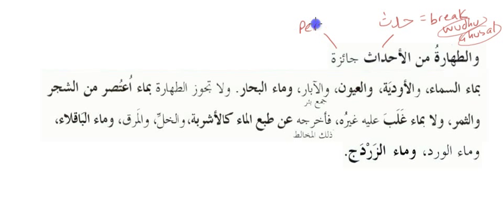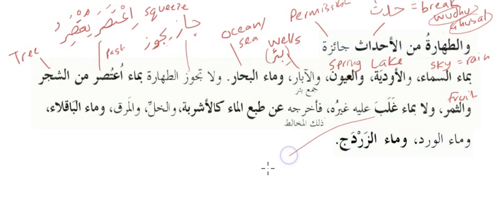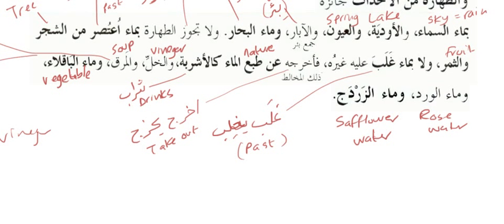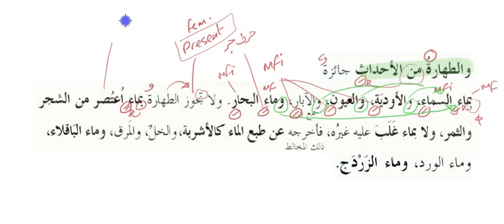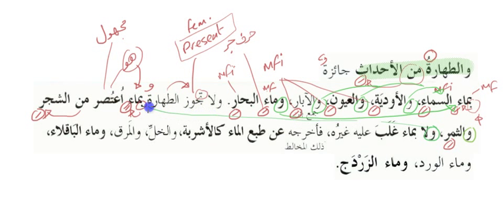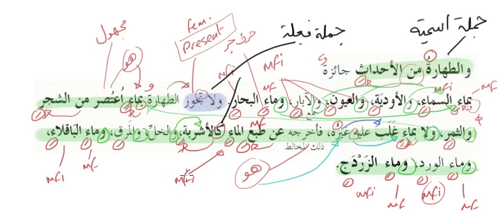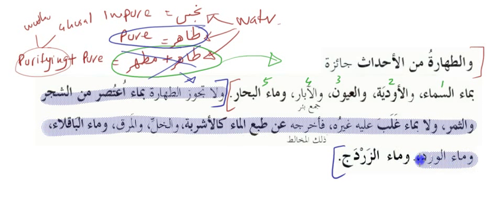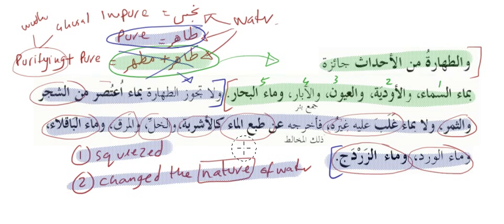Qudoori Lesson 12 Ruling of Natural & Squeezed Water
This is a video from a series explaining the Fiqh of the Sunnah of performing wudhu. Based on the Hanafi text Mukhtasar al-Qudoori